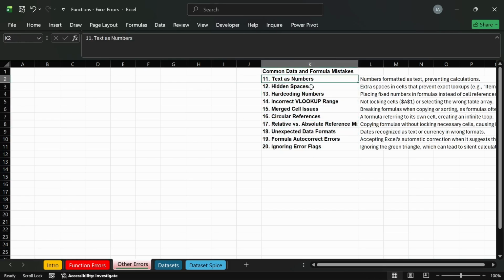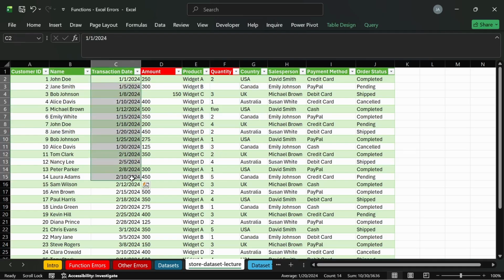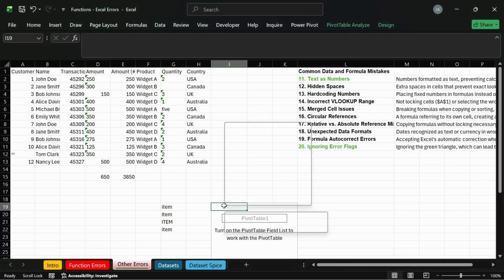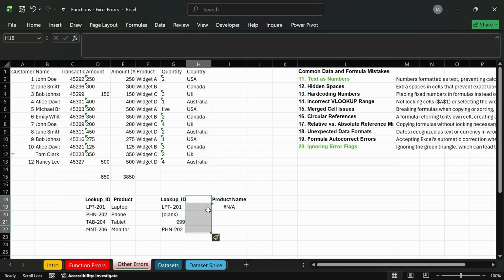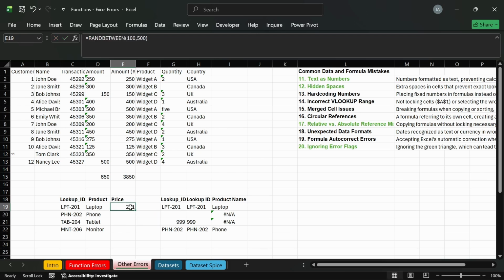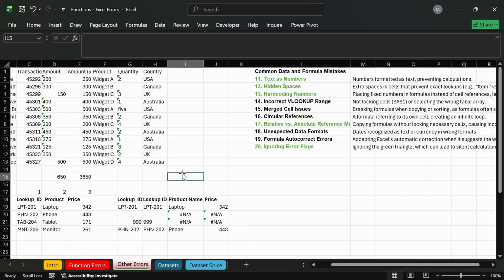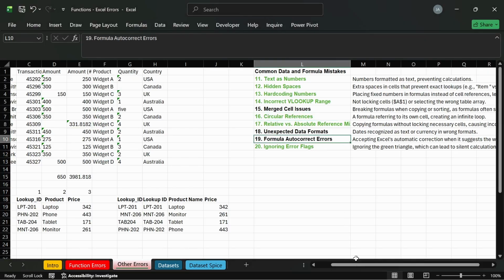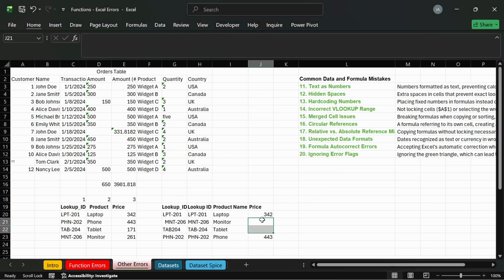Fixing Silent Excel Errors: Text Numbers, Hidden Spaces & Circular References | The Analytics Flow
Are your Excel formulas quietly returning zero, breaking your lookup arrays, or skewing your final reporting balances without throwing an obvious error code? Welcome to Part 2 and the grand finale of our Excel Error Series. In this tutorial, we dive deep into the world of silent data corruption, formatting traps, and hidden layout bugs.

We break down the critical debugging workflows used by senior data leads to safeguard financial models: converting text-based numbers back into true calculation metrics, purging invisible trailing spaces that cause VLOOKUP crashes, tracing and destroying destructive circular references, managing expanding array lookups, and uncovering why merging cells completely breaks your data models.

🚀 GRAB THE PRACTICE FILES & JOIN THE COMMUNITY:
Join the Data Analytics Hub on Telegram to download the exact datasets used in this video (if any), share your practical exercises, and network with other data professionals

00:00 - Advanced Data Auditing: Shifting Beyond Standard Error Codes
01:10 - Identifying Corrupted Records: Filtering Blanks & Synthetic Anomalies
05:44 - The Zero-Sum Trap: Converting Text-Formatted Numbers via VALUE
11:54 - Invisible Breaking Gaps: Using TRIM to Fix Broken Lookups
23:54 - Hardcoding vs Dynamic References: Scalable Cell Locking Architecture
34:16 - Relational Array Shifts: Correctly Locking Table Lookup Ranges
37:47 - Infinite Calculation Loops: Tracing and Fixing Circular References
41:07 - Formula Autocorrect Warnings: Overriding Bad Grid Suggestions
42:37 - Structural Design Traps: Why Merging Cells Destroys Your Formulas
48:10 - Complete Series Capstone Knowledge-Check Quiz Instructions